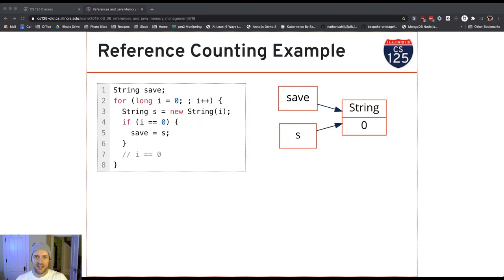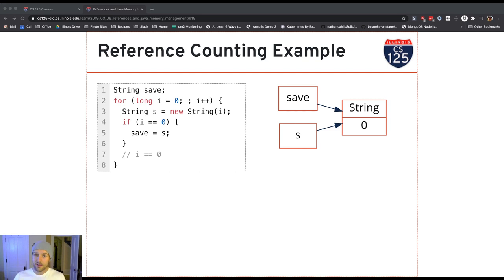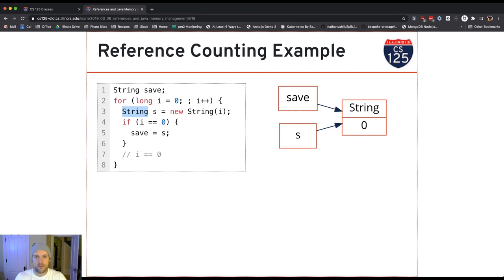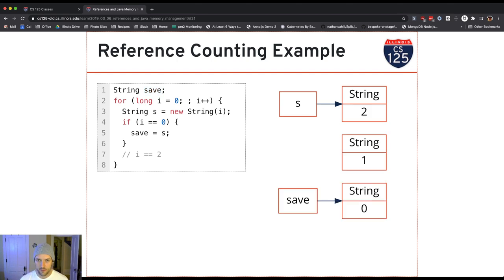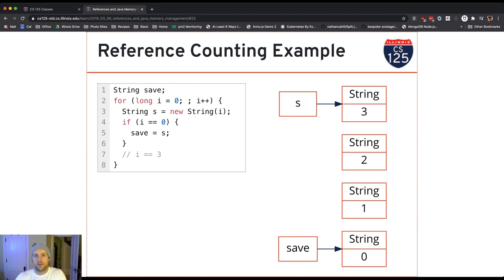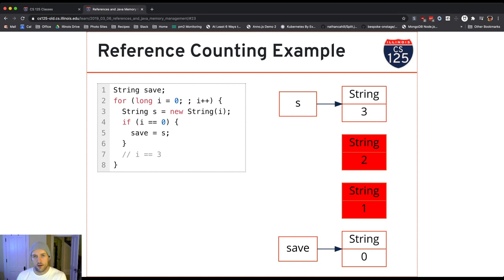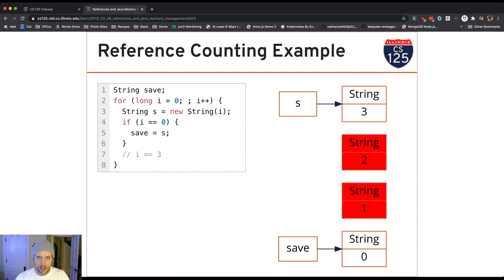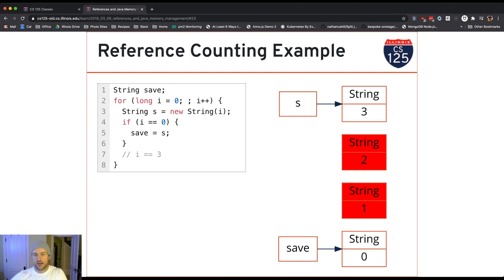CS 125 Fall 2020 Lesson 31: Reference Counting Example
Example of how we use reference counting to reclaim memory.